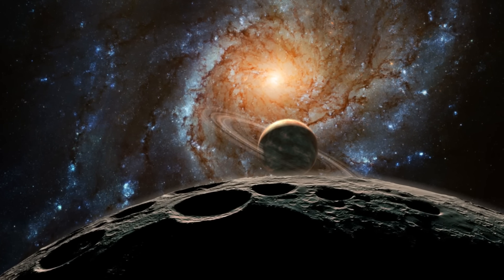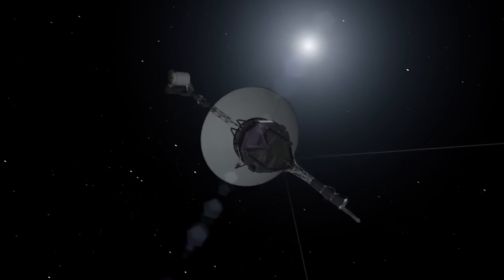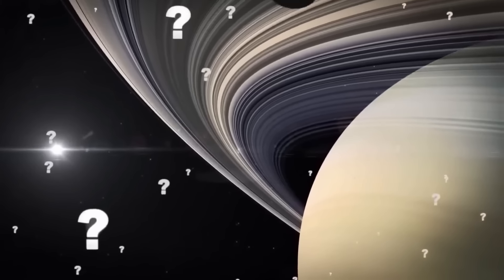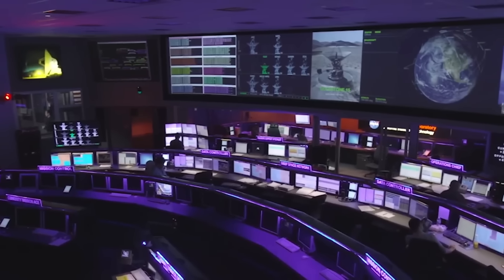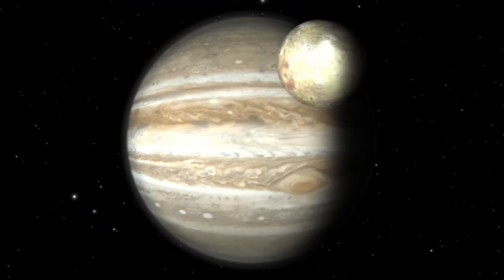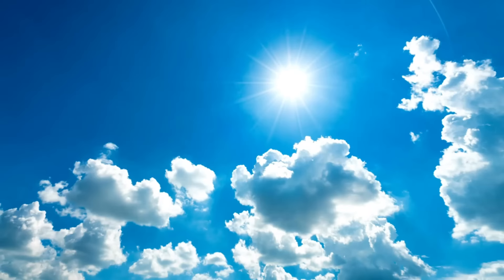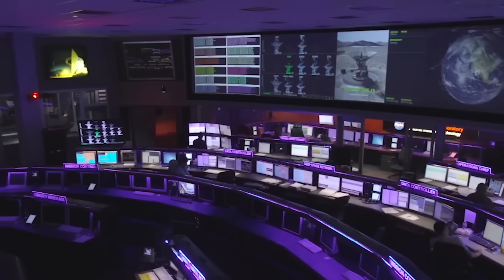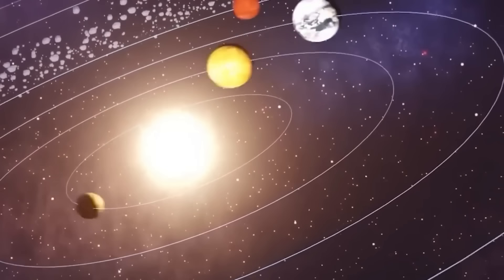Voyager 1 FINALLY Announced The Clearest Discovery Seen In Space History!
Voyager 1 has made an incredible discovery in space history! Find out more about this groundbreaking news and how it will change our understanding of the universe. Explore the latest science news with this extraordinary discovery from Voyager 1 and its implications for the future of space exploration. 🚀🌌

Join us as we explore the enduring legacy of the Voyager missions, their ongoing contributions to our understanding of space, and the exciting implications of their most recent discovery.